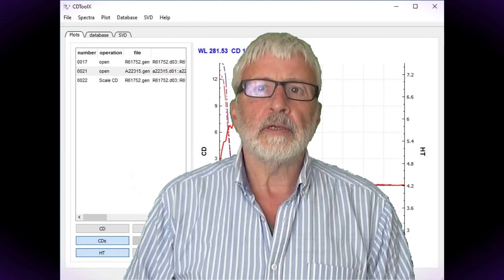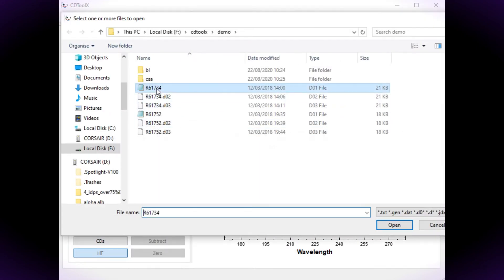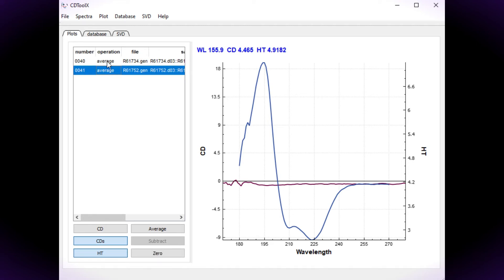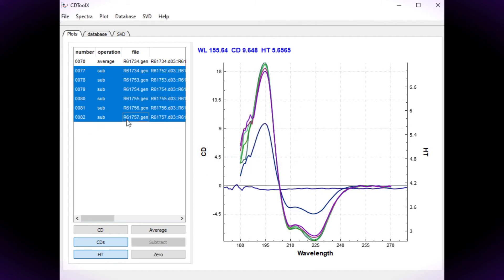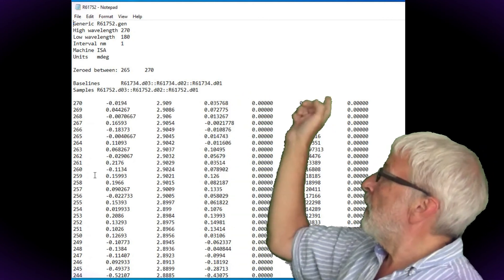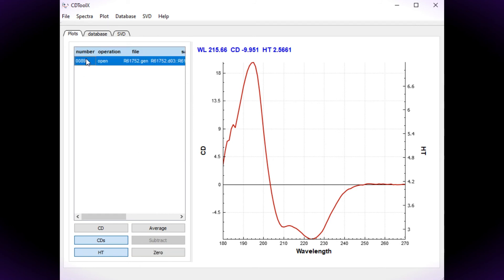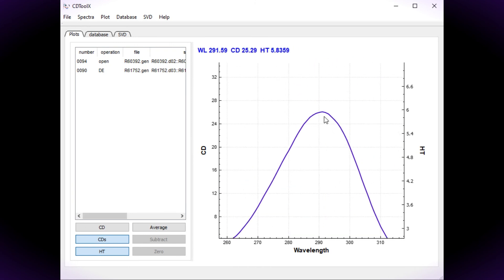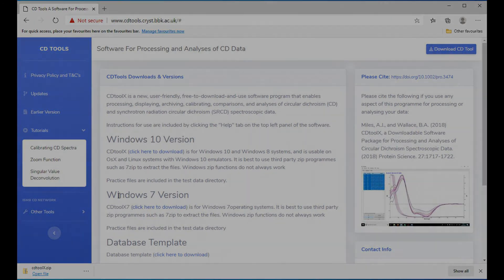CDToolX Data Processing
How to process Circular Dichroism data using the new user-friendly CDToolX package (Windows 10 compatible)